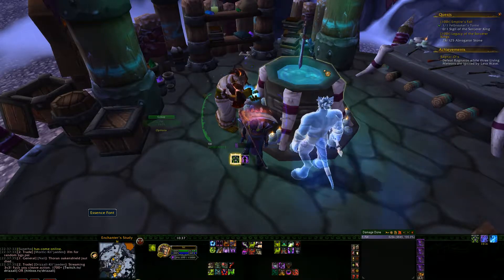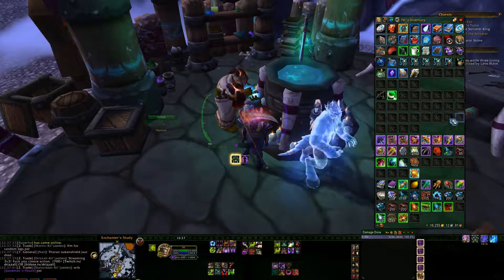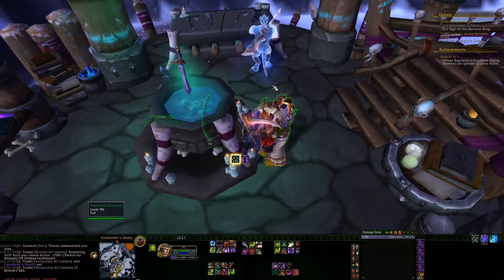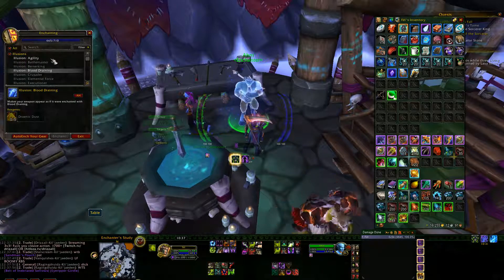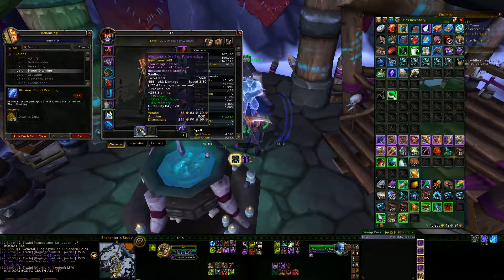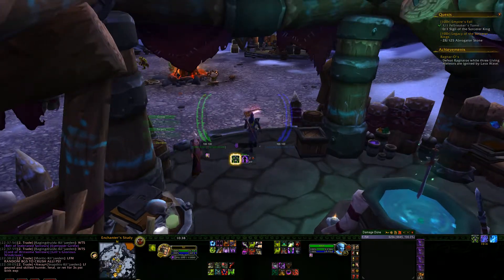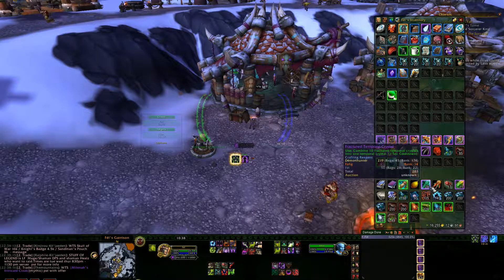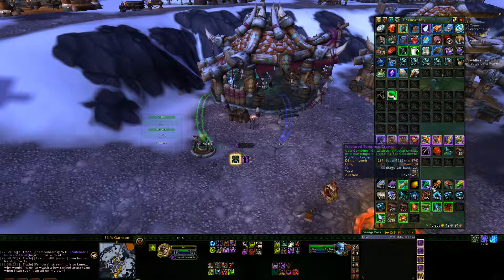World of Warcraft: Enchanter's Study Lvl 3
Explaining what a Enchanter's Study can do for you.